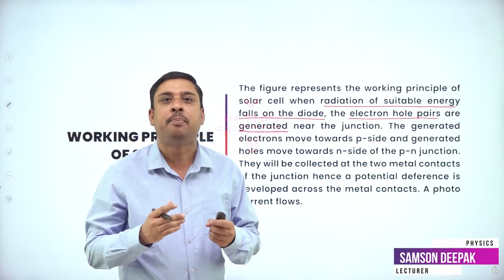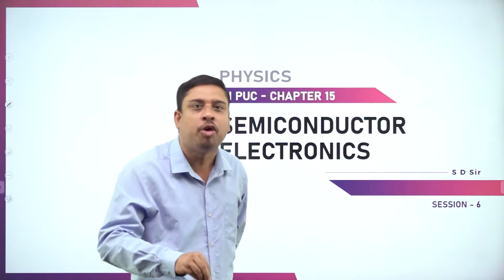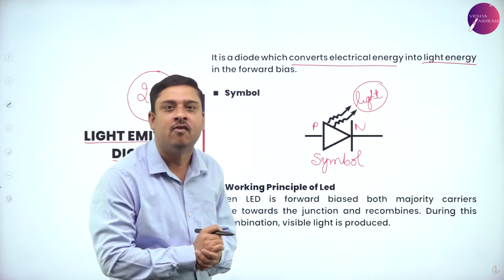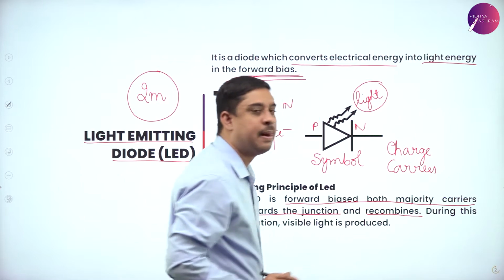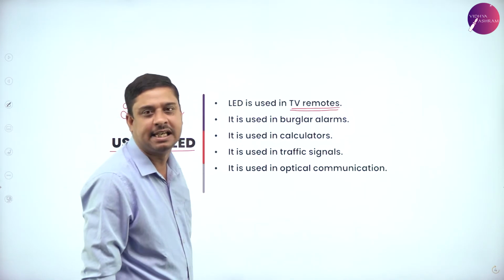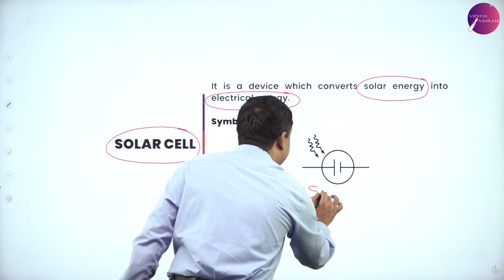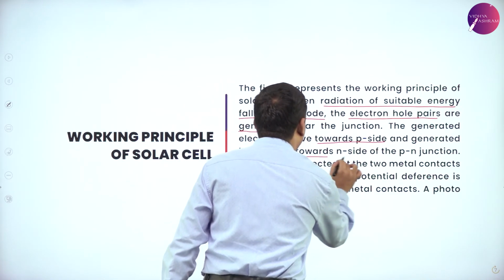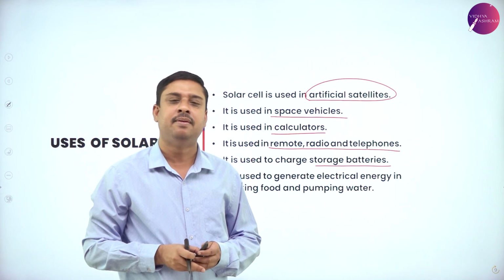DAY 123 | PHYSICS | II PUC | SEMICONDUCTOR ELECTRONICS | L6